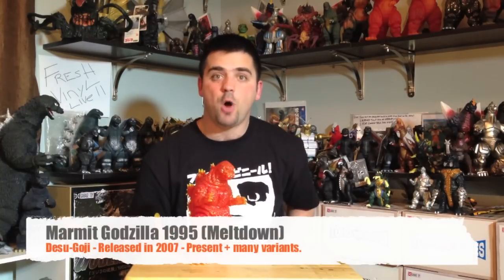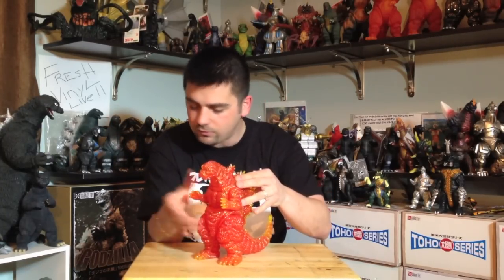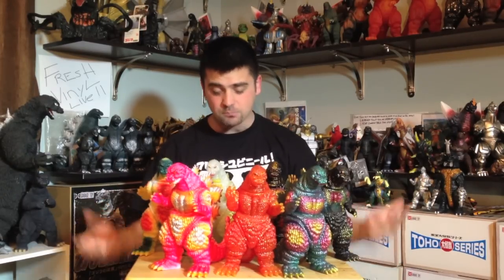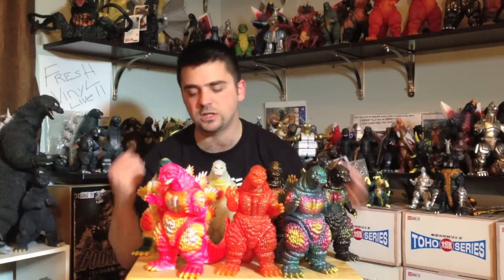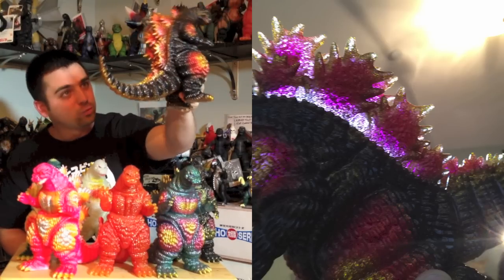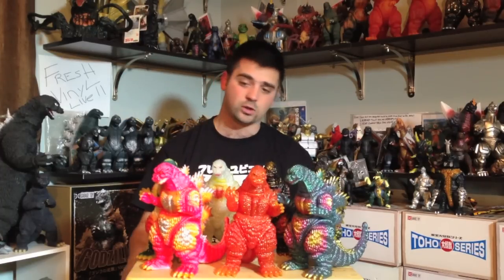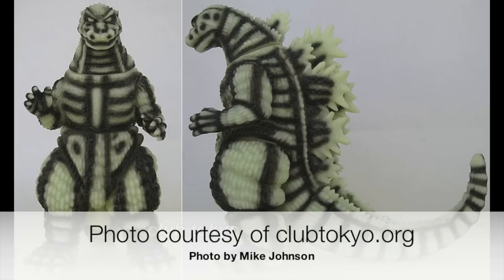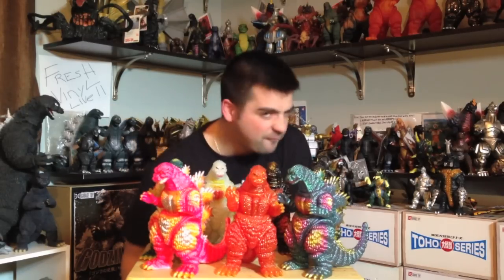Marmit Godzilla 1995 Burning Godzilla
Check it out! I added another Marmit Godzilla 1995 to the bunch! I love these figures! Crazy colors, glow in the dark ones, glitter, translucent and just oddly colored Godzilla's! What is not to love about these!?